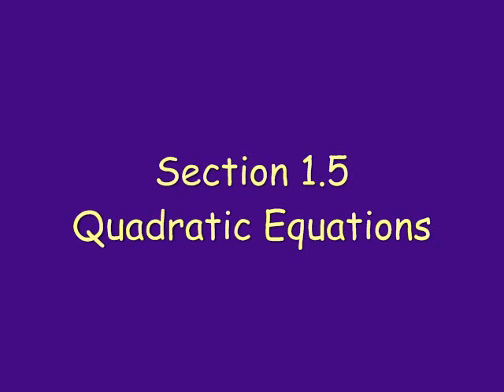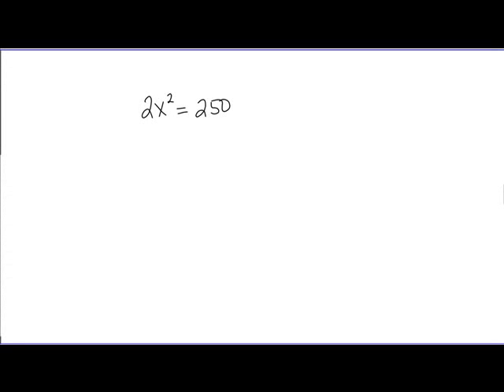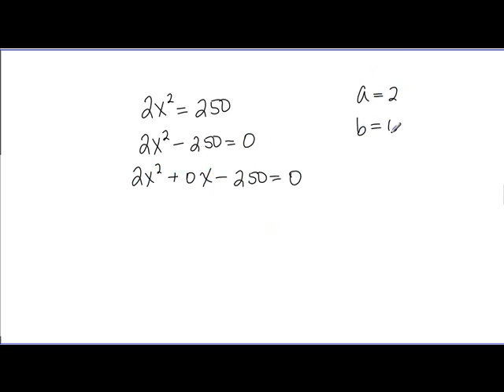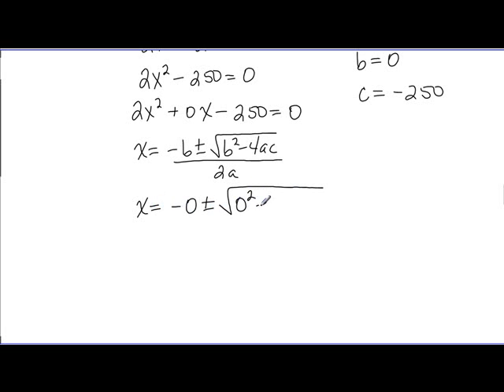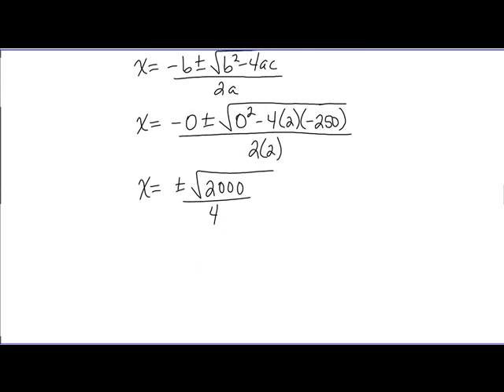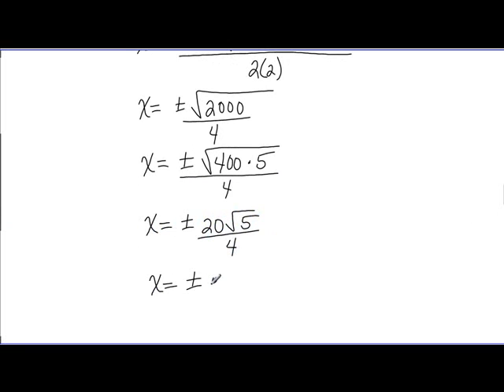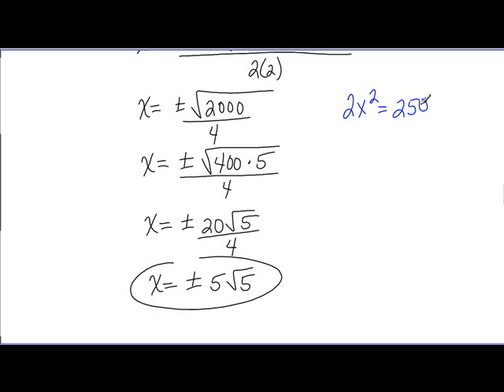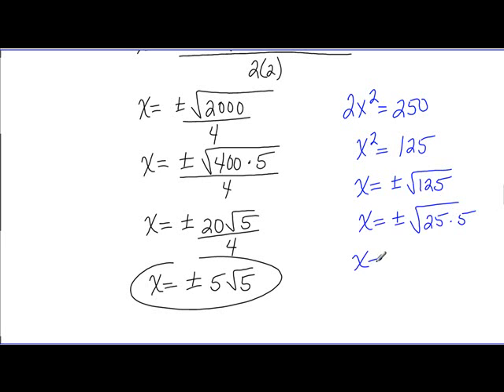College Algebra--Section 1.5.wmv